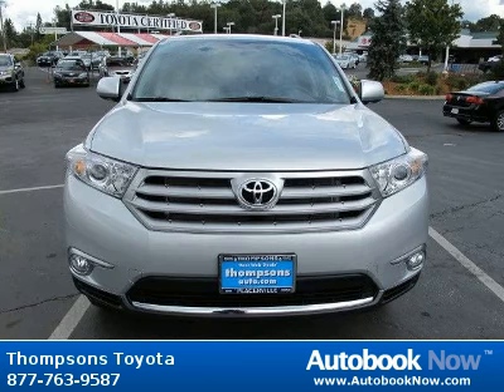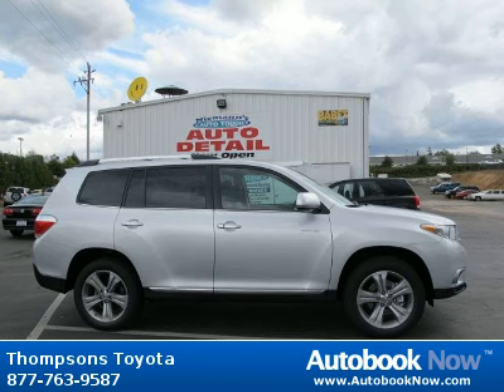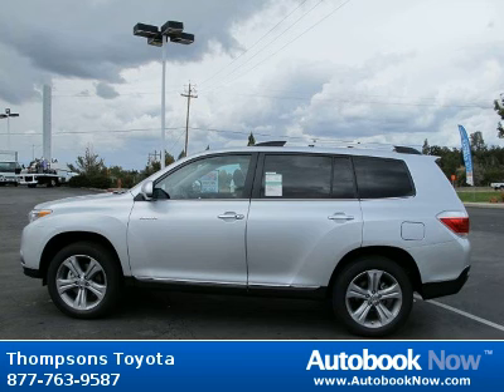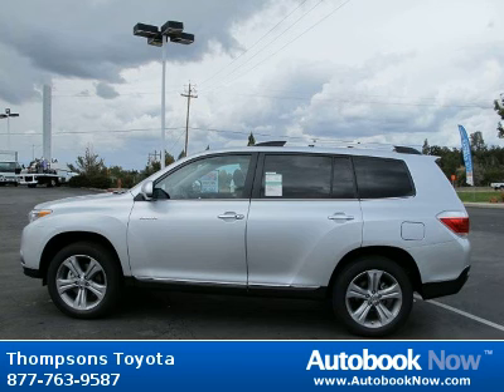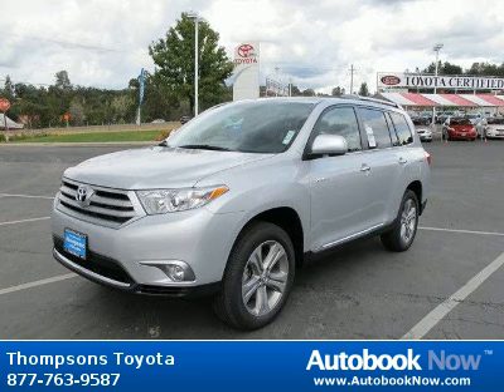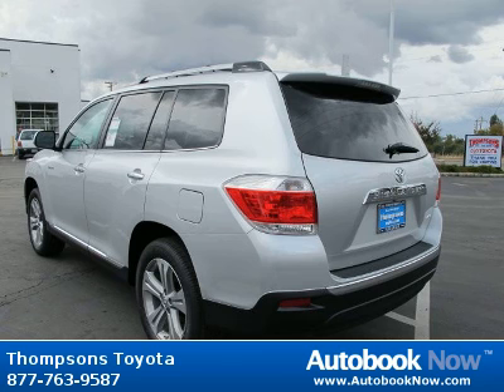2012 Toyota Highlander limited in Placerville CA for Sale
2012 Toyota Highlander limited
Stock #: 34697
Price: $37,088
Miles: 5
Trim: limited
Color: Classic Silver Metallic
Interior: Black LIMITED Leather
Transmission: Automatic
Drivetrain: 4WD